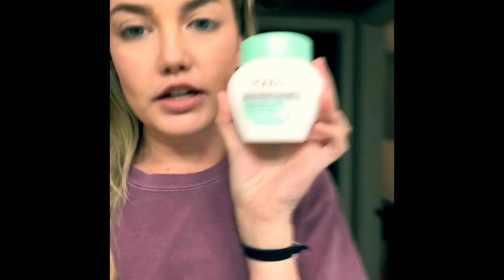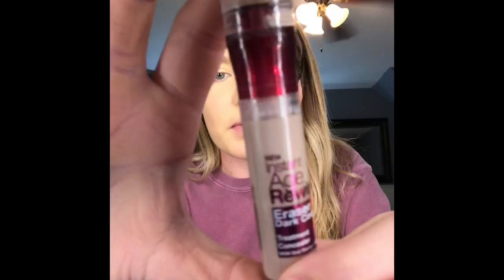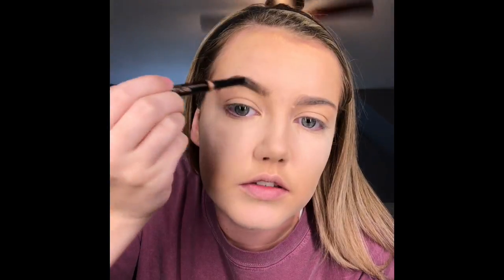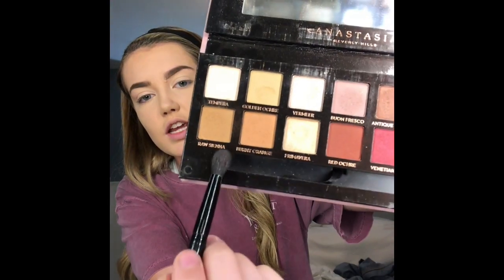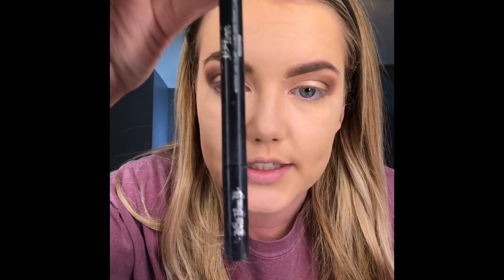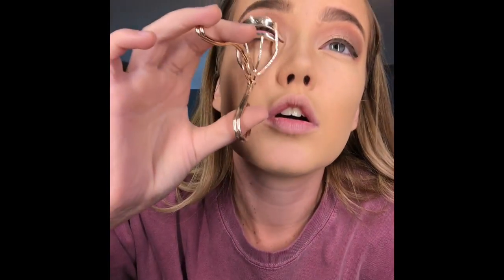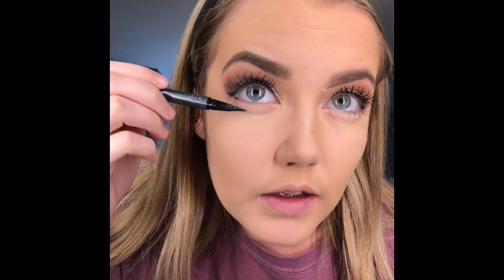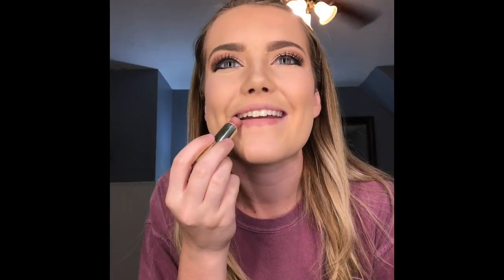Get Ready With MEEEE!!!!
My FIRST upload ! Get Ready With Meeee.